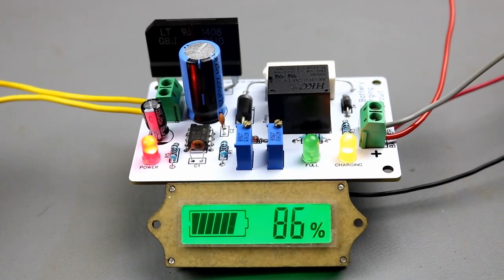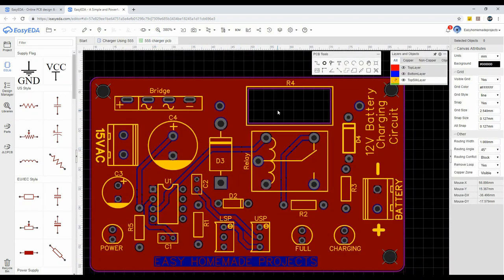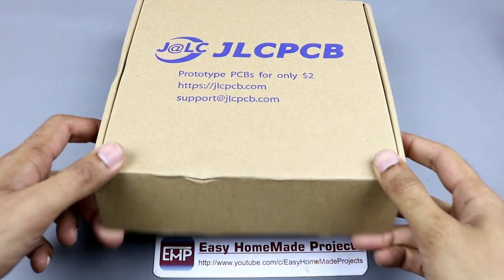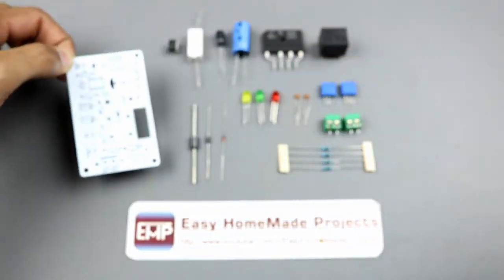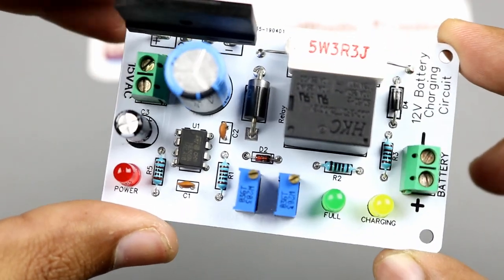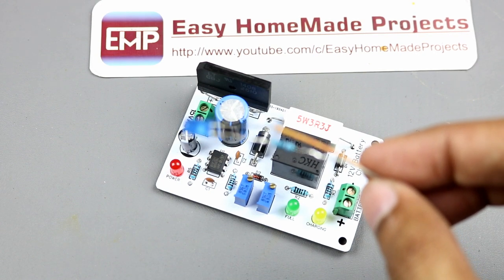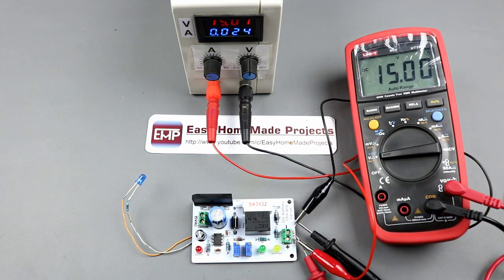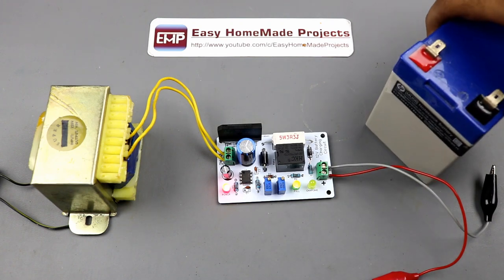How to make 12V Automatic Battery Charger using 555 IC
Good News!
Now you can order me to design a custom PCB for you!

NOTE: Calibration of the circuit is a little bit tricky. Keep both pots in center before you start calibration. Then tune them slowly and also try to vary the voltages a little bit up and down to make calibration easy.
set your power supply current at 100mA during calibration process.

Good News!

TOOLS:
Battery % meter